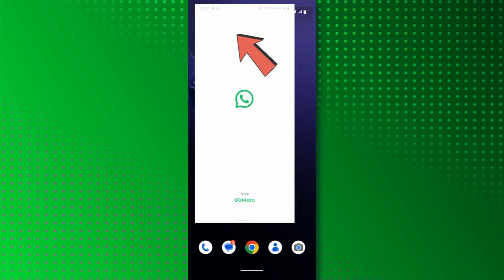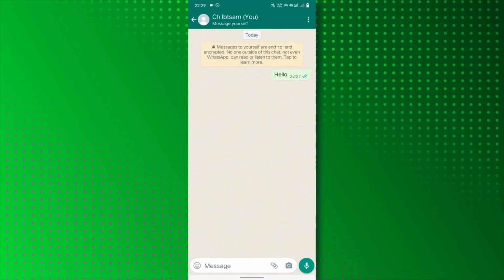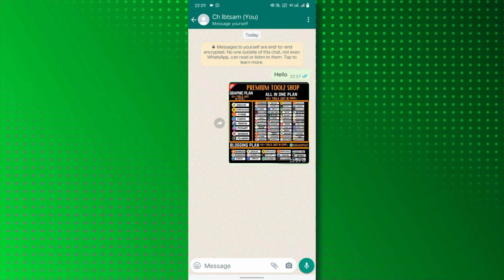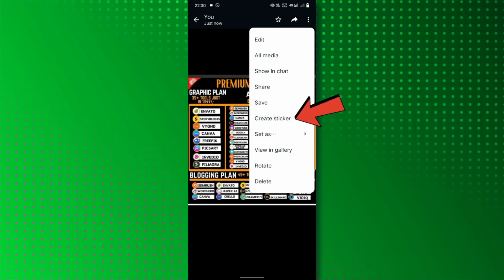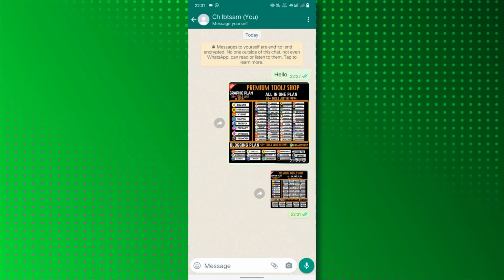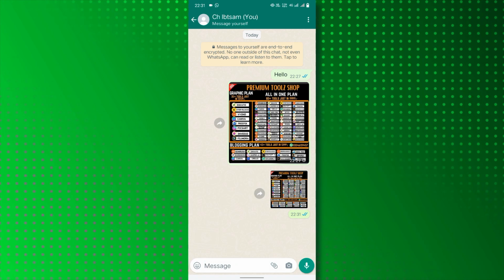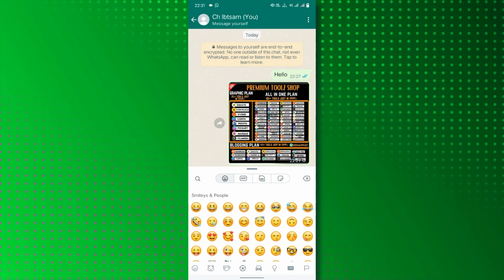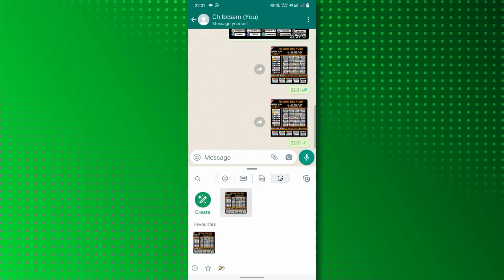How to Add Stickers to Whatsapp - Full Guide (EASY)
Learn how to add stickers to Whatsapp with this easy-to-follow guide! Spice up your chats with fun and colorful stickers in just a few simple steps.

Time Stamps ⏰
0:00 Intro
0:10 How to Add Stickers to Whatsapp
0:40 How to Add Stickers to Whatsapp Favorites